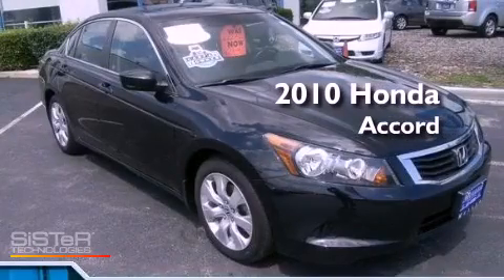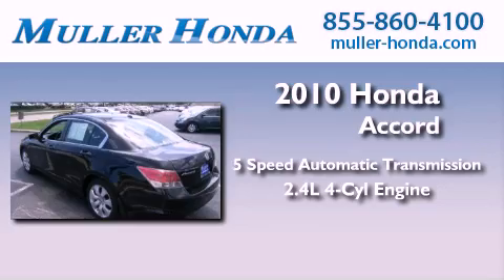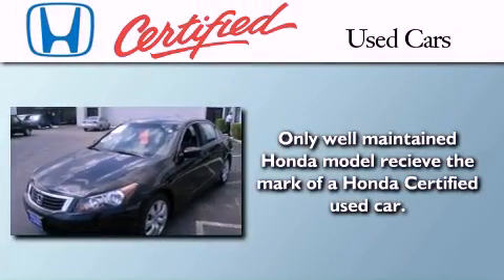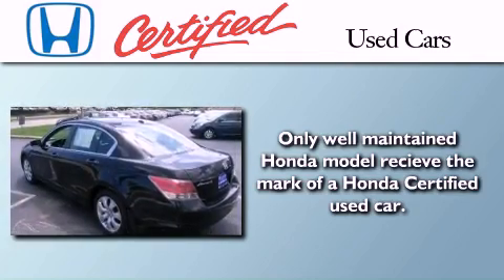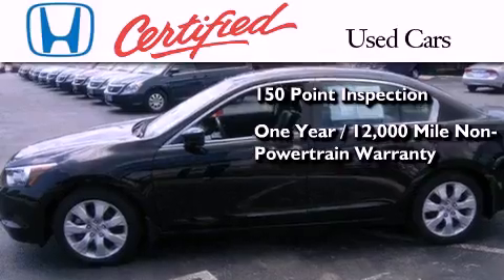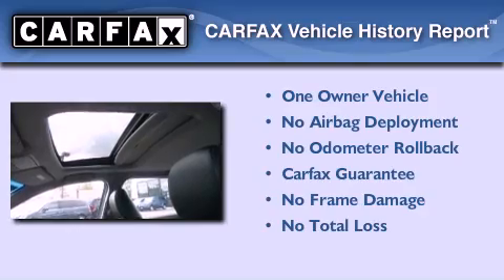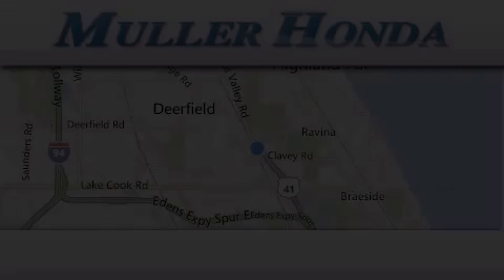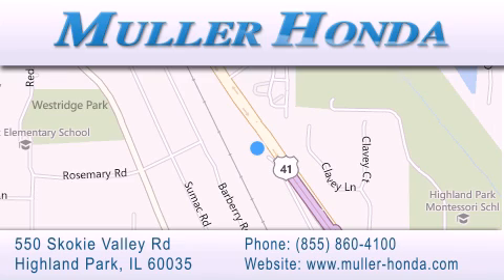2010 Honda Accord Sdn Certified Chicago IL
Year : 2010
 Make : Honda
 Model : Accord Sdn
 Engine : Gas I4 2.4L/144
 Trans . : Automatic
 Exterior : Crystal Black Pearl
 Miles : 25,185
 Interior : Black
 Stock : H28467A